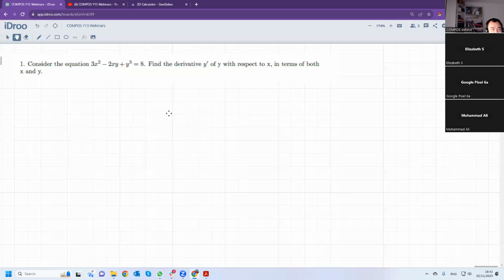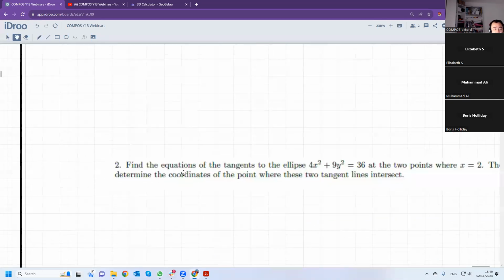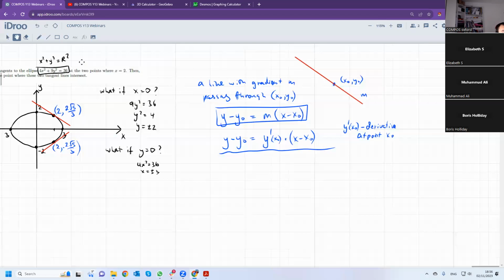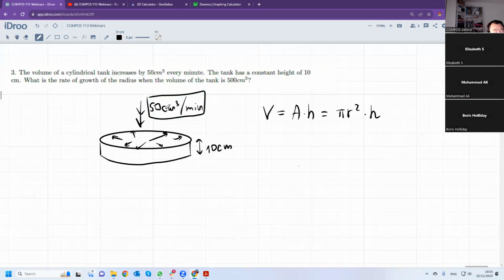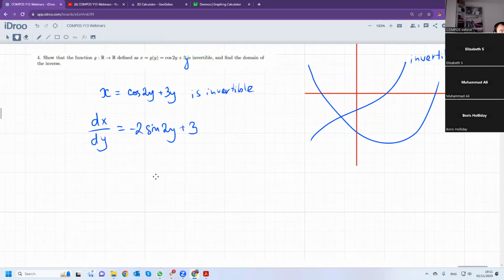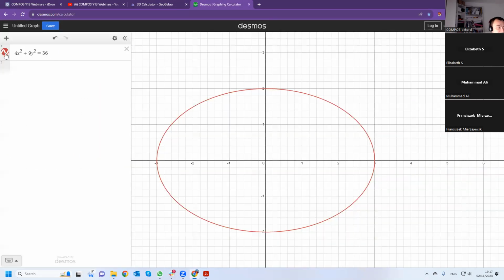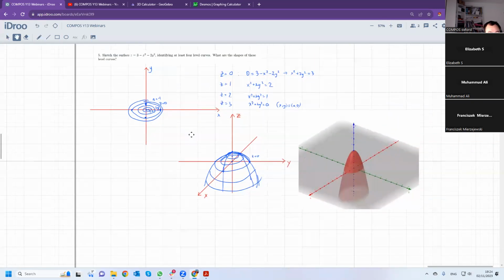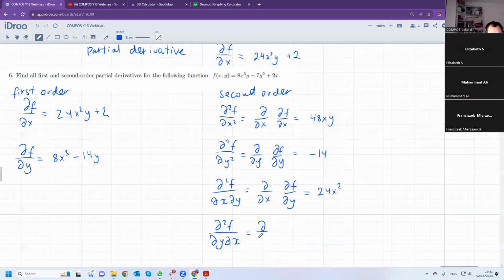COMPOS Y13 Webinar 06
Differentiation 2
02/11/2023
Vlad Chernov